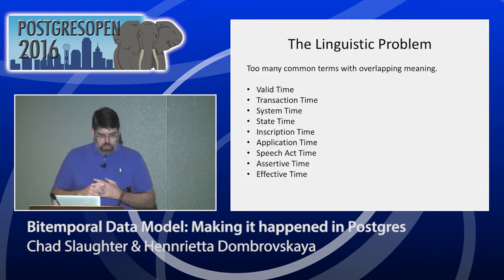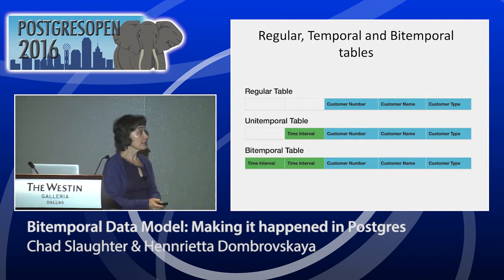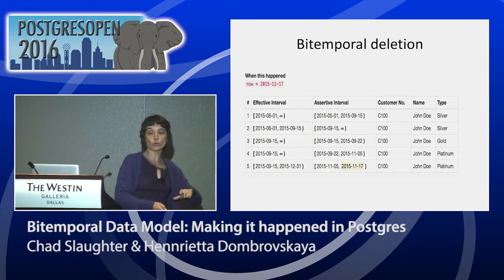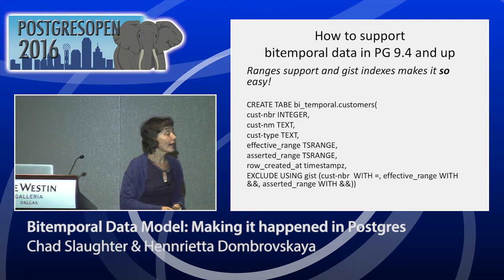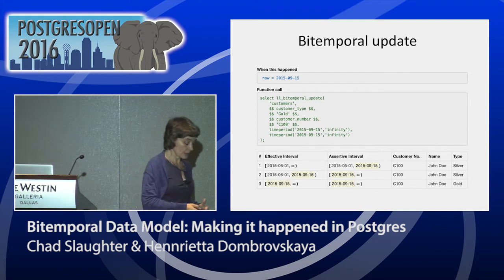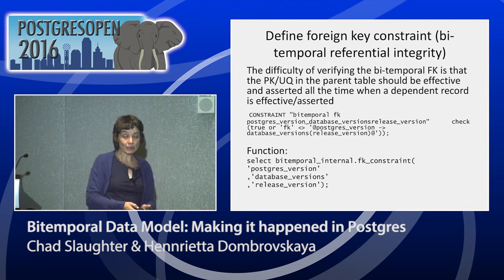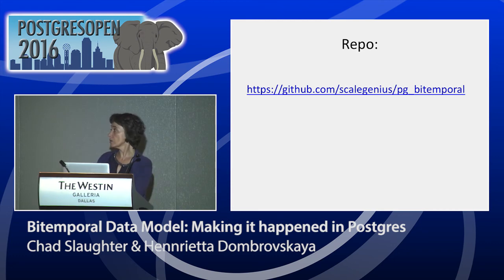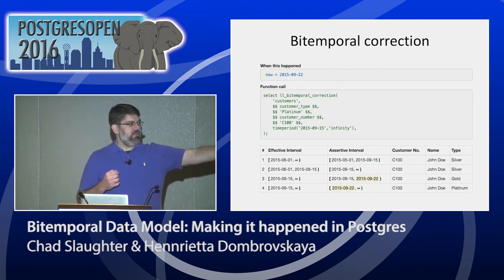Bitemporal Data Model: Making it happened in Postgres- Chad Slaughter & Hennrietta Dombrovskaya